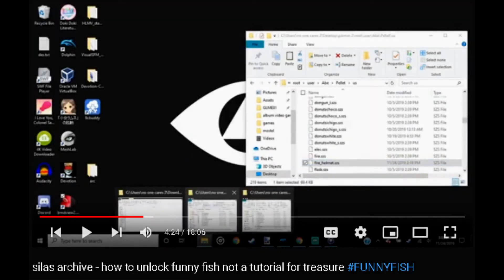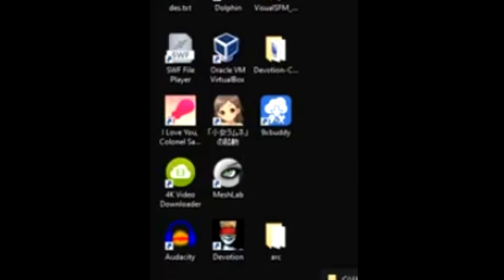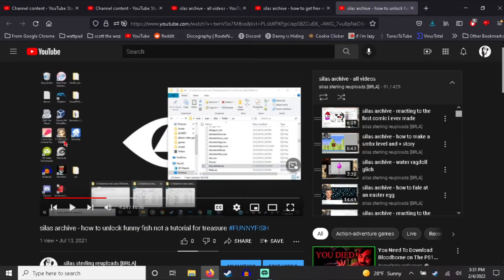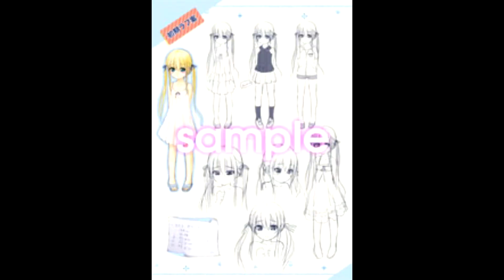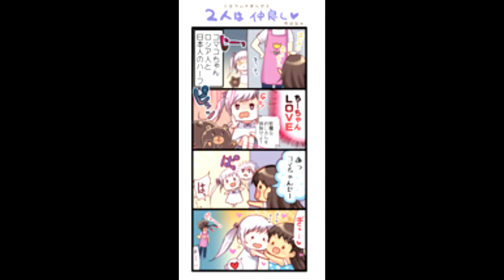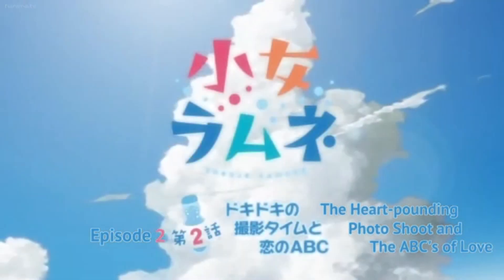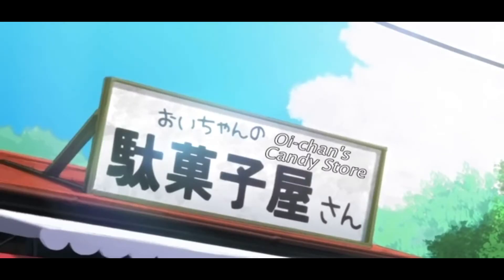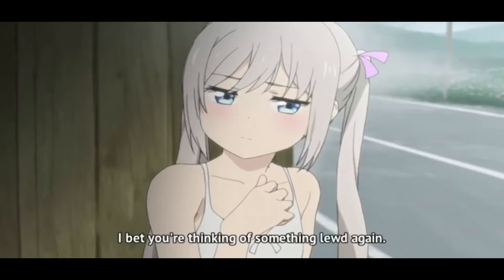the history of shoujo ramune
the music used is from the shoujo ramune game ost you can find it on my
reupload channel